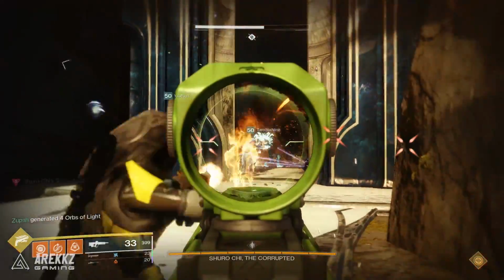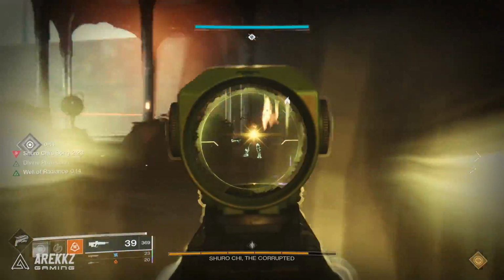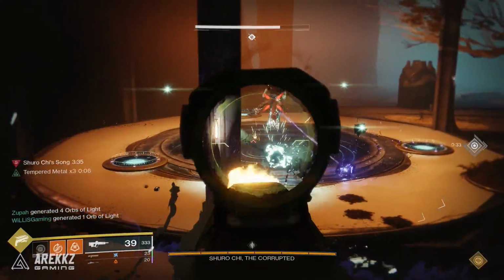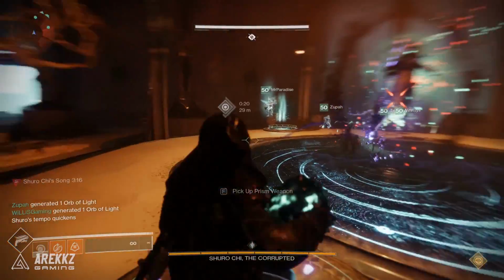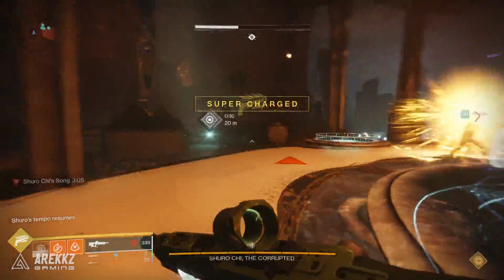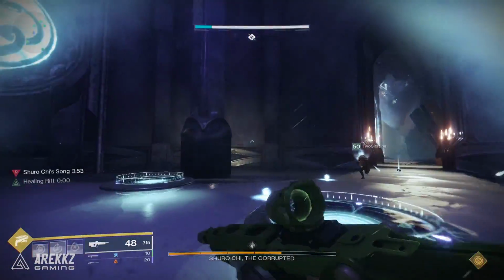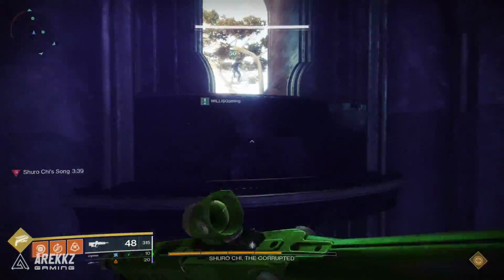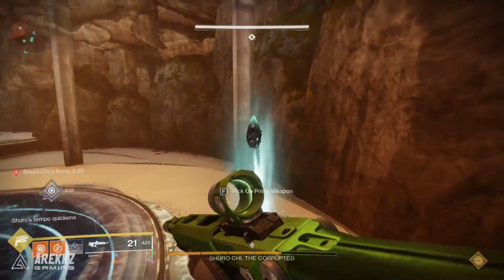Destiny 2 Forsaken | How to Defeat Shuro Chi The Corrupted - Last Wish Raid Guide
Here's how to beat the second boss & encounter in the new Last Wish Raid in Destiny 2 Forsaken - Shuro Chi the Corrupted.